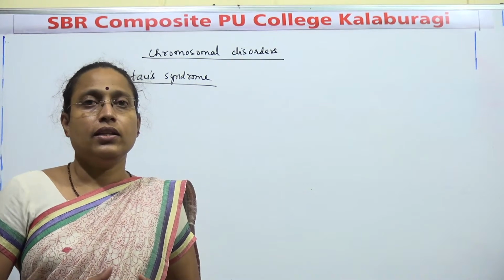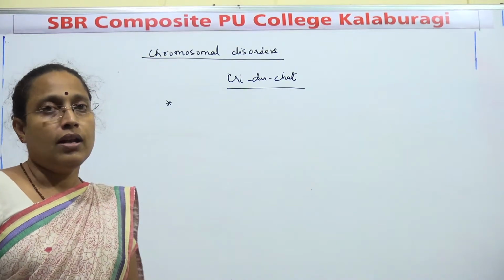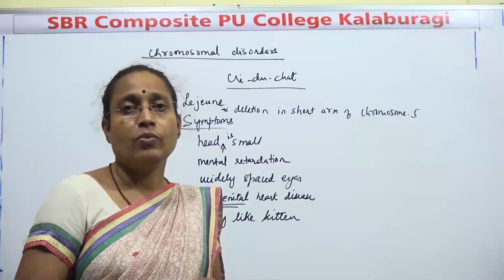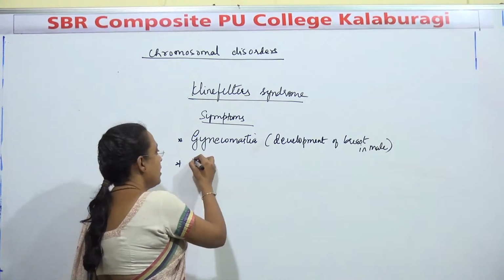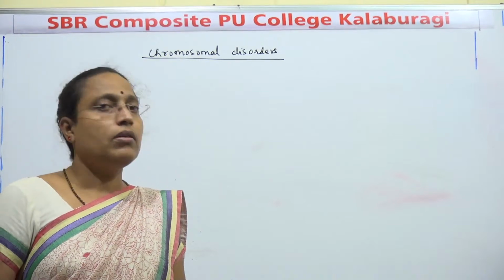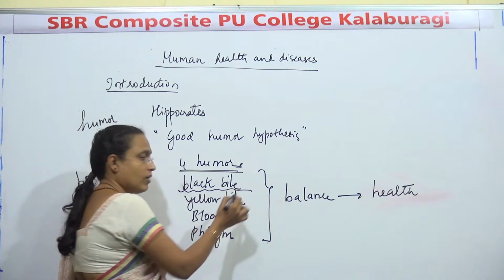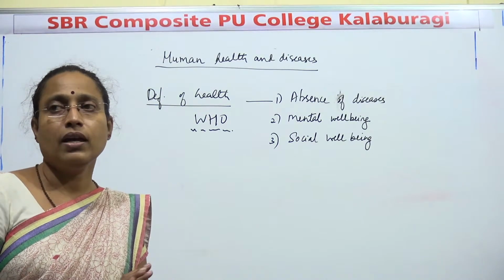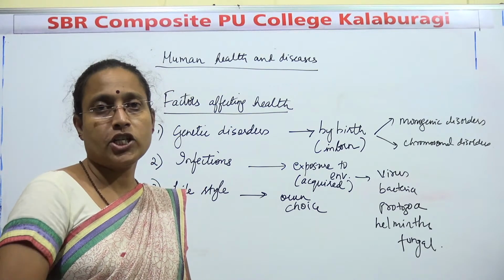Zoology, CHROMOSOMAL DISORDERS-ll